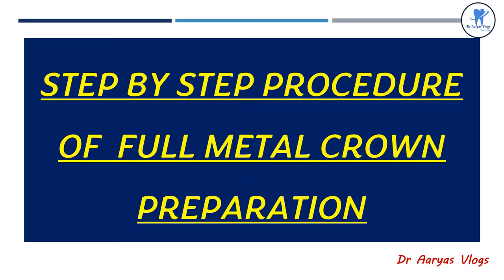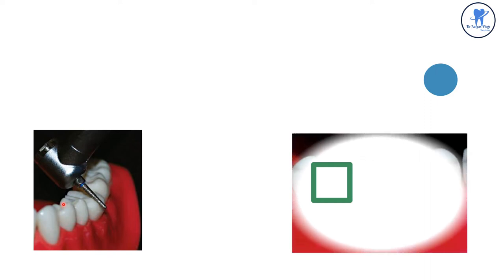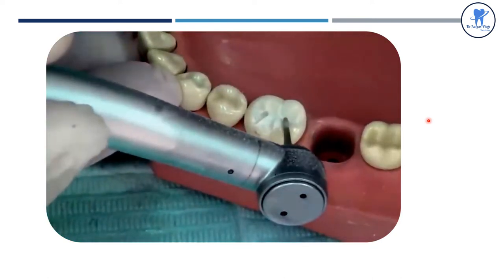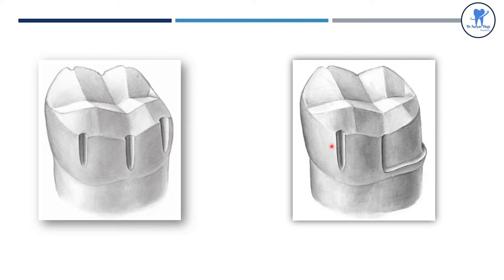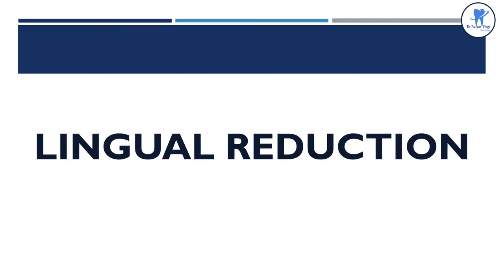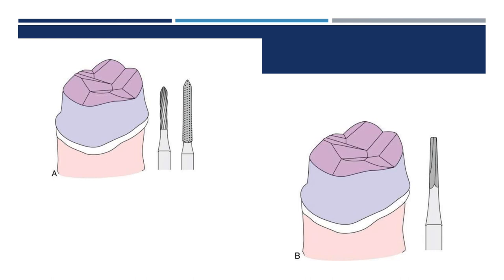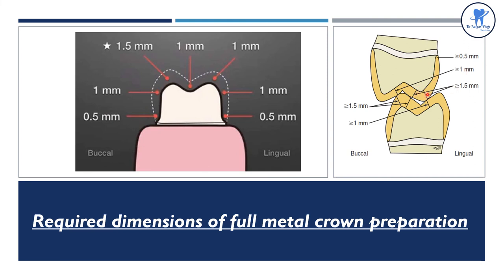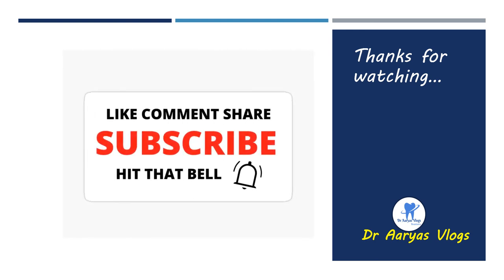Step By Step Procedure Of Full Metal Crown Preparation PART 2 /FIXED PARTIAL DENTURE/